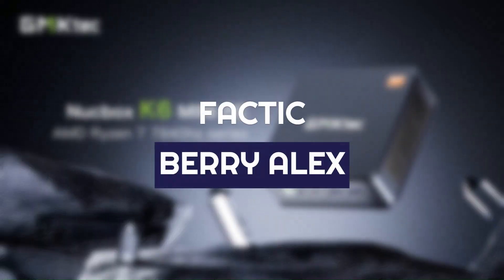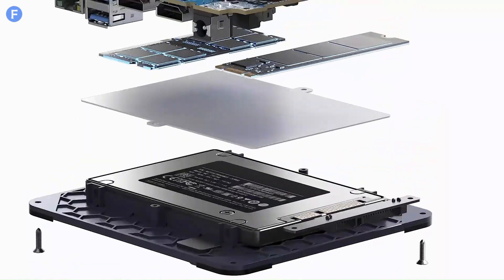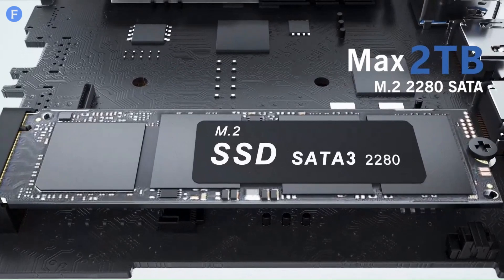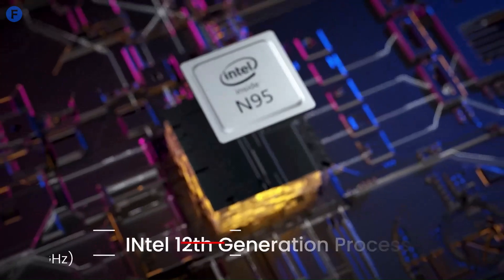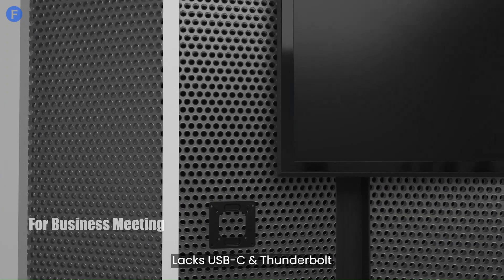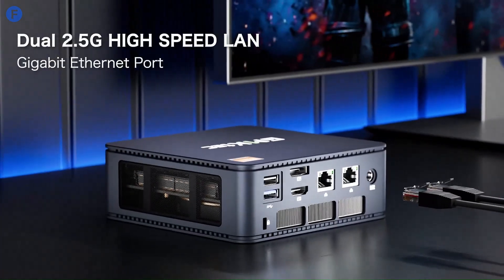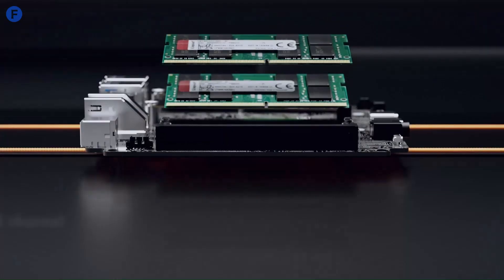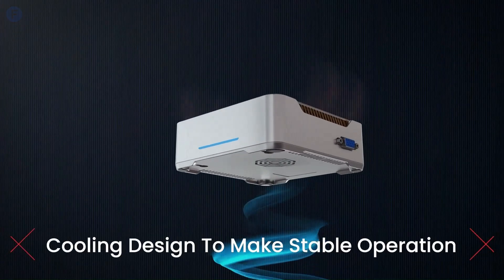Top 5 Best Mini PCs 2025 – Which One is Best for You?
Discover the future of computing with our guide to the Top 5 Best Mini PCs 2025. We've handpicked the best Mini PCs that deliver powerful performance, compact designs, and cutting-edge features for your home or office. Whether you need a space-saving desktop or a versatile mini workstation, these Mini PCs are the ultimate upgrade for 2025. Explore the best Mini PCs today and revolutionize your productivity!

➜ Here are the Best Garmin Watches featured in this video:
✅1. Minisforum Venus UM790 Pro
✅2. GMKtec NucBox K6
✅3. KAMRUI GK3 Plus
✅4. Beelink U59 Pro
✅5. BOSGAME B95

Table of Contents:
0:00​​ - Introduction
0:58 - BOSGAME B95
1:51 - Beelink U59 Pro
3:06 - KAMRUI GK3 Plus
4:26 - GMKtec NucBox K6
5:43 - Minisforum Venus UM790 Pro
7:06 - Conclusion

Hope you enjoyed my Top 5 Best Mini PCs 2025 video.